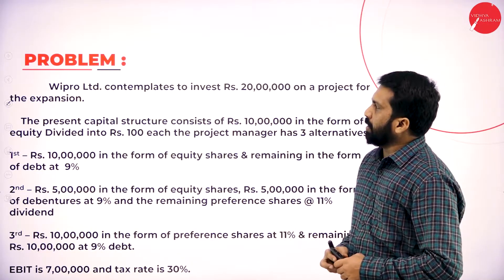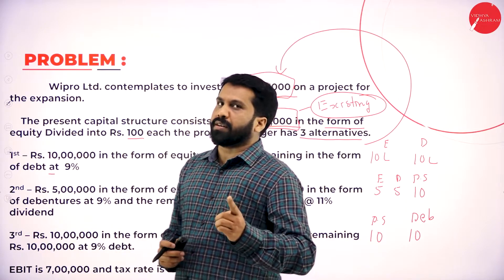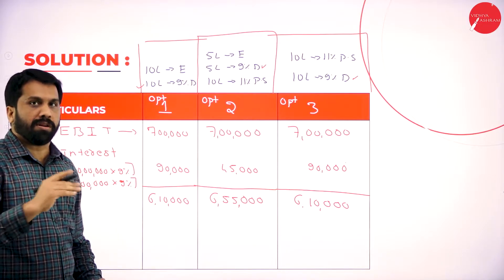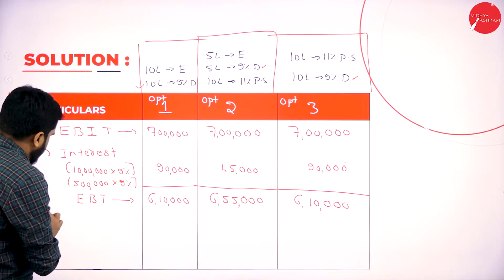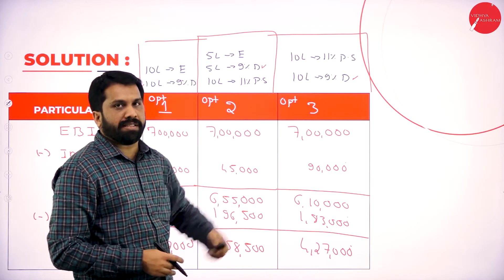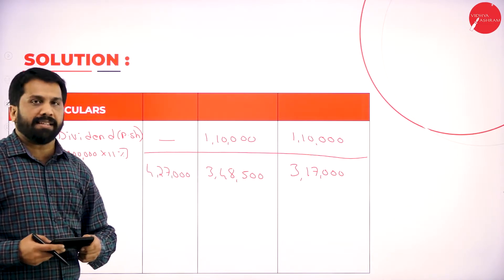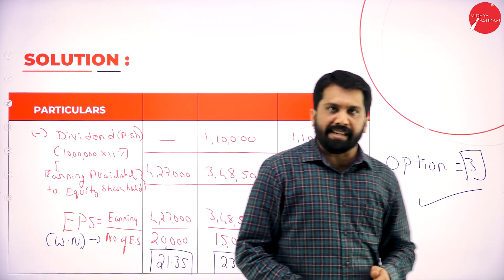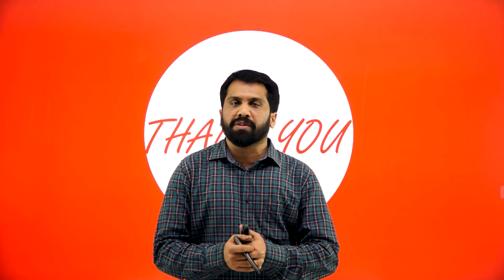DAY 25 | FINANCIAL MANAGEMENT - I | V SEM | B.B.A | CAPITAL STRUCTURE | L4